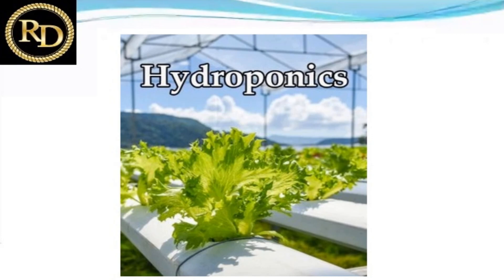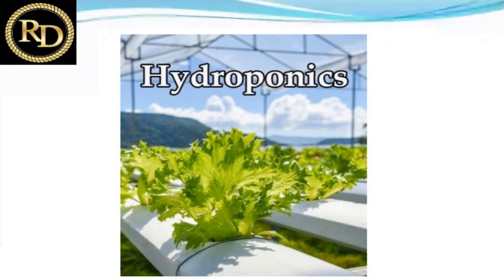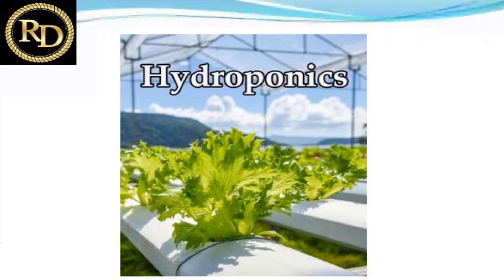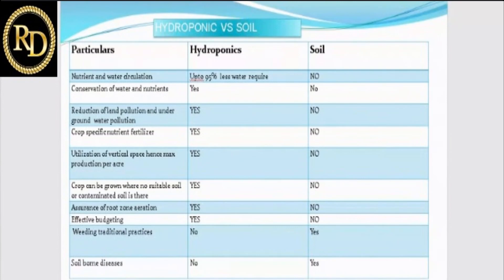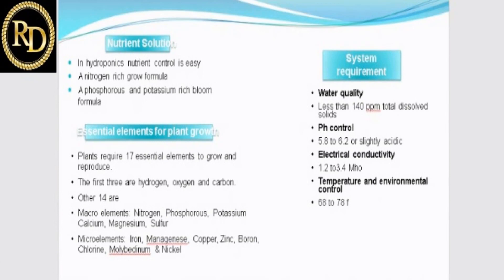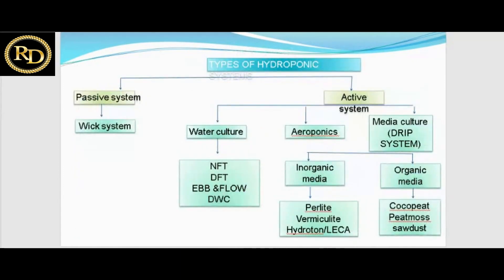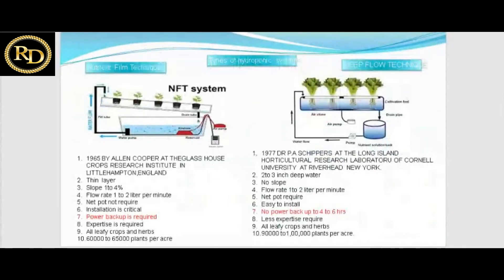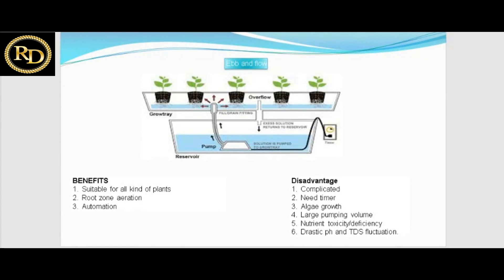Basics of Hydroponics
Discover the basics of hydroponics in this concise video! Learn how this innovative farming method allows you to grow plants without soil, using nutrient-rich water solutions. Explore the advantages of hydroponics, from faster growth to water conservation. Join us in unraveling the essentials of hydroponic gardening and how it's shaping the future of agriculture.

All credit for this video goes to the dedicated presenter. Their passion, knowledge, and hard work have brought this insightful content to life. From in-depth research to engaging storytelling, the presenter has put their expertise and creativity into crafting an informative and captivating video on the agriculture domain. Join us in acknowledging their efforts and expertise as they take you on this journey of discovery.